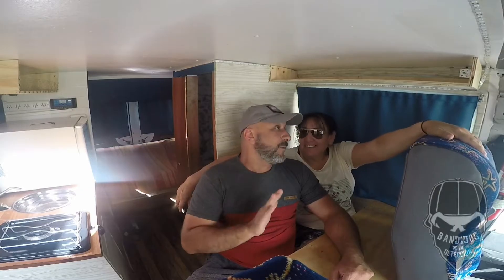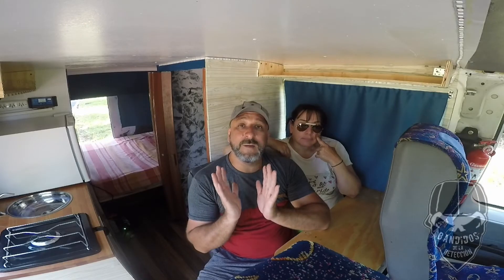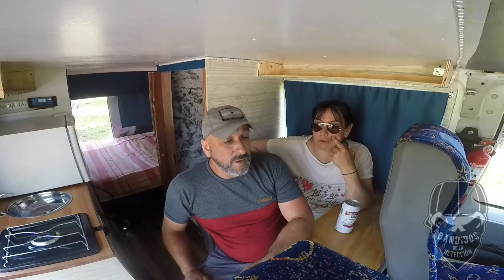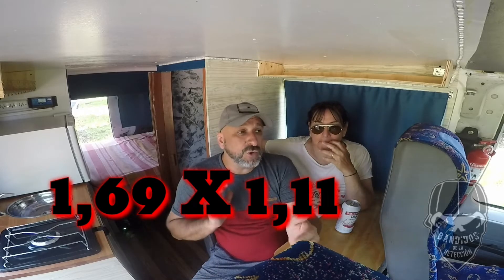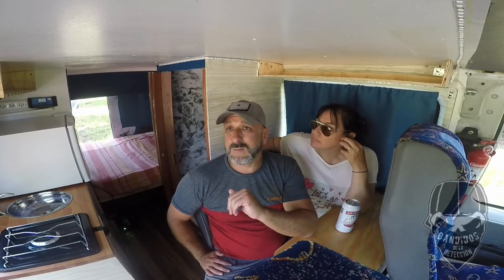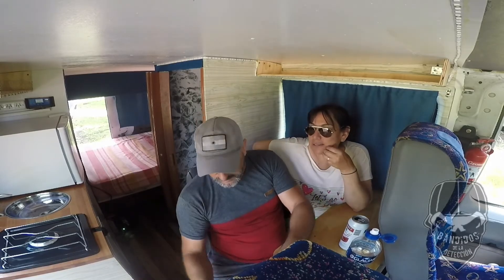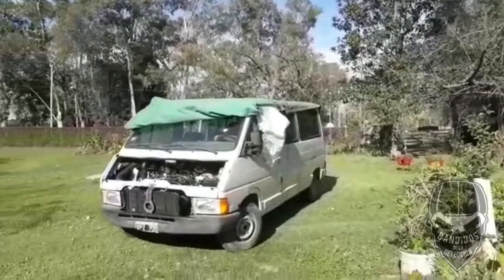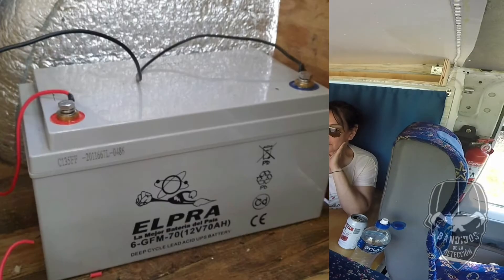TRAFIC MOTORHOME HOMOLOGADA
PALAS PARA DETECTORISTAS
MR
WATSAP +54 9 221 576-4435

ATENCIÓN!!!
Todos los integrantes del grupo de Detección Universal practicamos el hobby de la detección en forma responsable, respetando los siguientes términos:
1) Siempre detectamos en lugares que no estén prohibidos para este tipo de actividad.
2) En lugares privados, solicitamos la autorización correspondiente.
3) Estamos comprometidos con la preservación del medio ambiente.
4) Como en toda actividad relacionada a la excavación, tanto en lugares públicos, privados o playas, tapamos todos los pozos   realizados, dejando el terreno tal como se encontraba originalmente.
5) Un gran porcentaje de lo que encontramos con nuestros detectores, es basura metálica, por lo que en buena medida contribuimos a la descontaminación de los suelos.
6) Hemos contribuido con la búsqueda de efectos personales extraviados, de forma totalmente honoraria, sin exigir ni esperar retribución por tal motivo. Y lo continuaremos haciendo en la medida que así fuese requerido.
7) Hemos contribuido, bajo la modalidad de donación a museos, con parte de nuestros objetos encontrados, enriqueciendo el estudio y preservación de nuestra historia reciente.
8) Respetamos los lugares históricos y protegidos.
9) Disfrutamos con pasión y compromiso de nuestro hobby.
10) Compartimos nuestra pasión a través de videos, tratando de llegar a personas que tal vez necesitan de un entretenimiento sano, como así también fomentamos una actividad libre, sana y responsable.

CANALES RECOMENDADOS

@Hugo Detectando
@Bandidos de la Detección
@Detectando con Bautichulo
@DETECTANDO EMOCIONES
@TRAS LA HUELLA.
@Aldo García
@DETECTORES FD
@LOCOS POR LA DETECCION
@DETECTANDO LA HISTORIA
@Detectando El Pasado